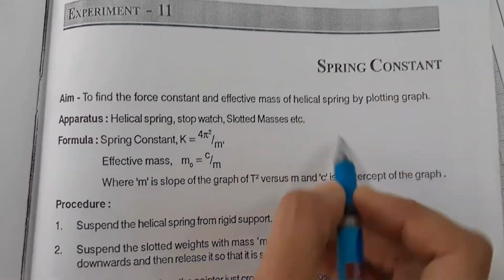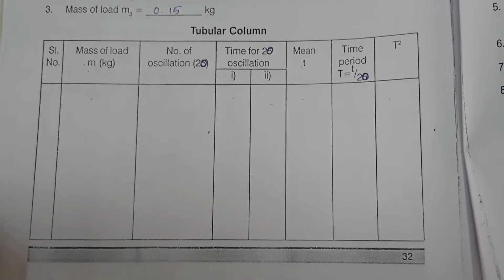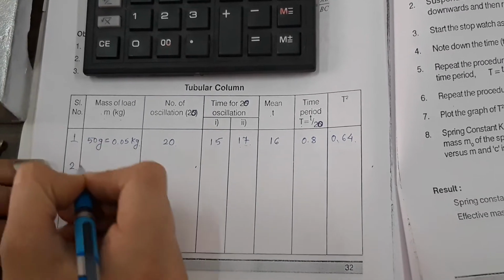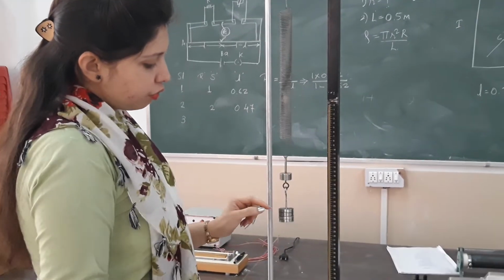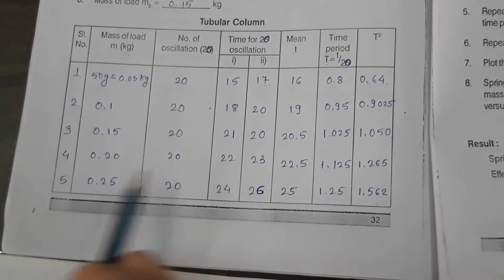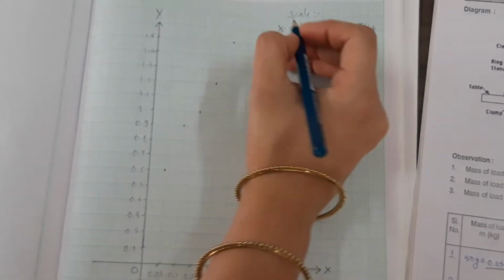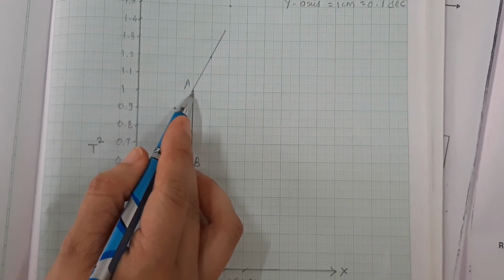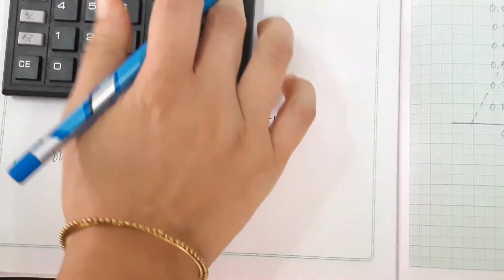Physics Expt. PUC 1st year. (Spring constant)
Introduction and calculation